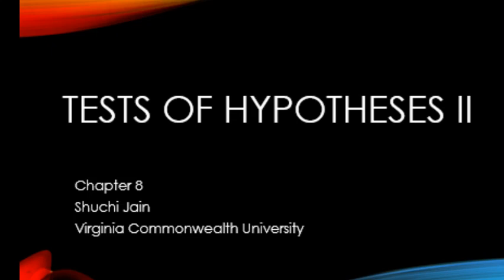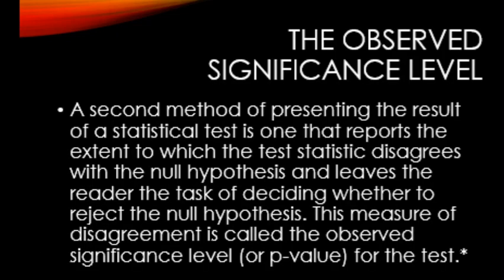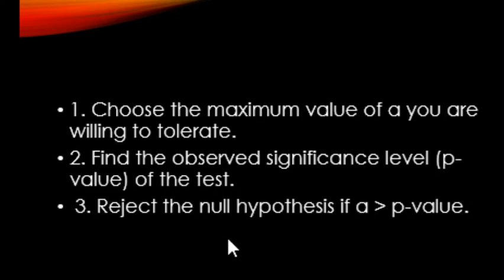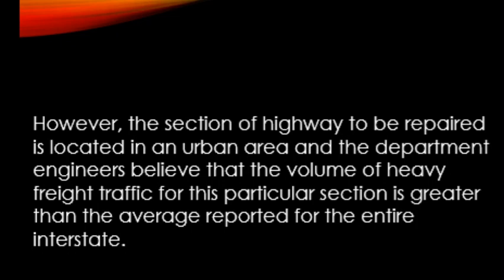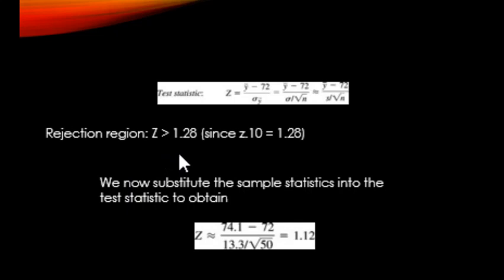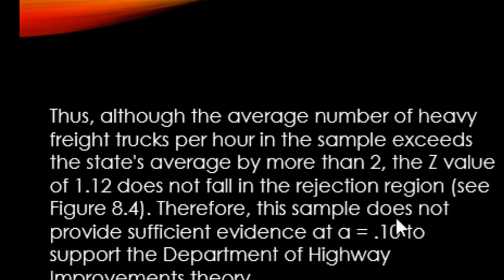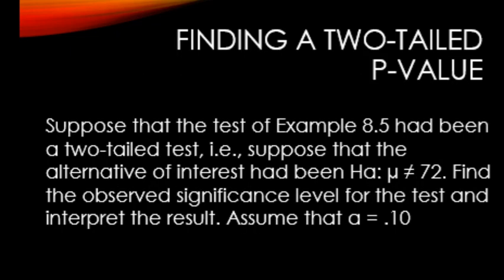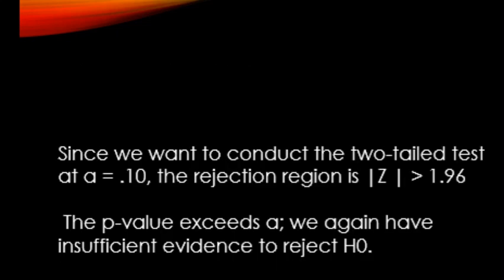Hypothesis Test P value